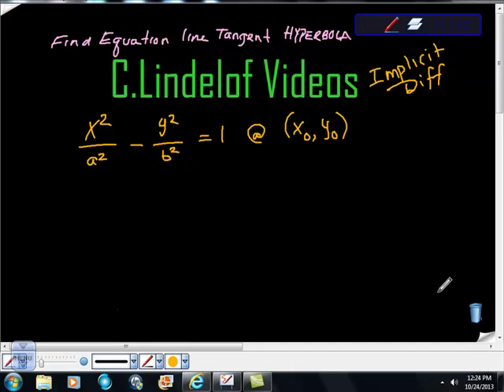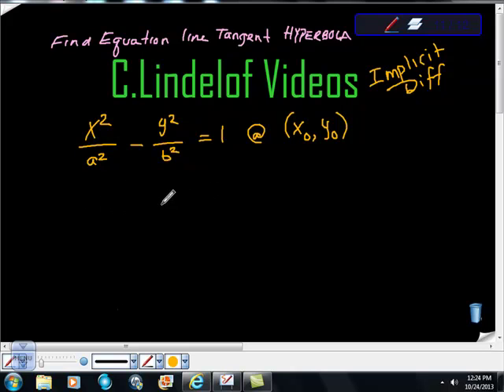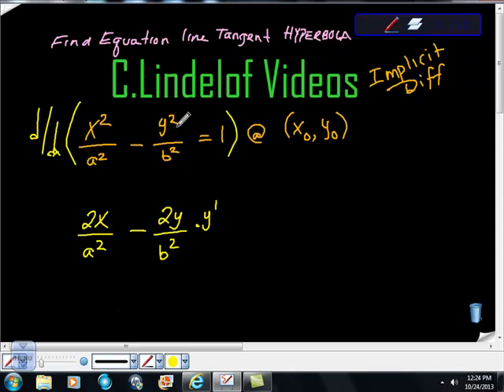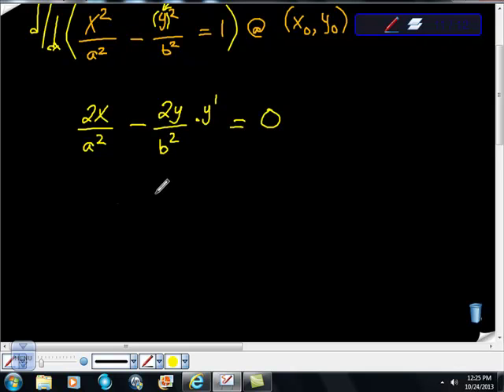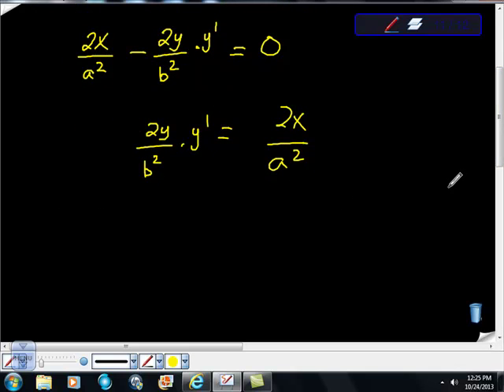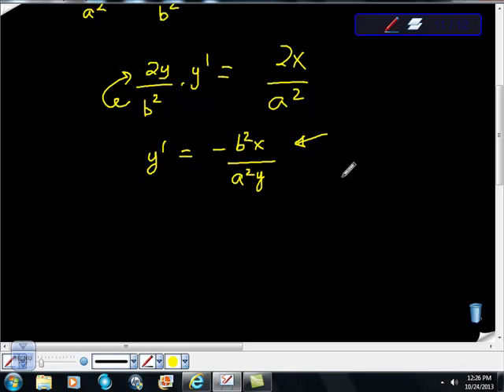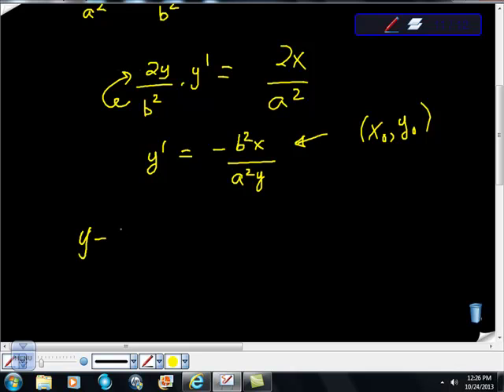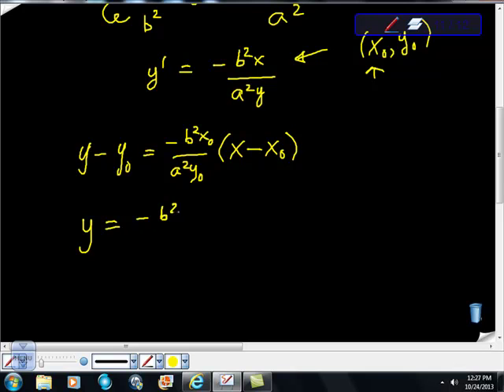AP Calculus Equation for Line Tangent to HYPERBOLA